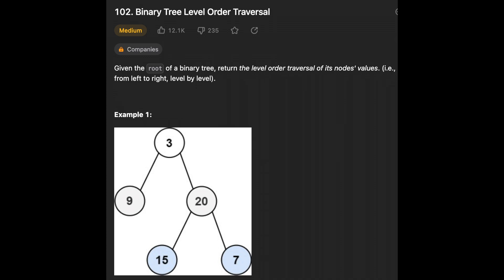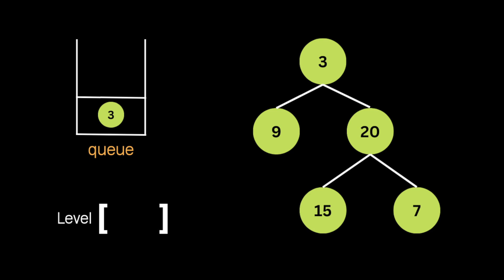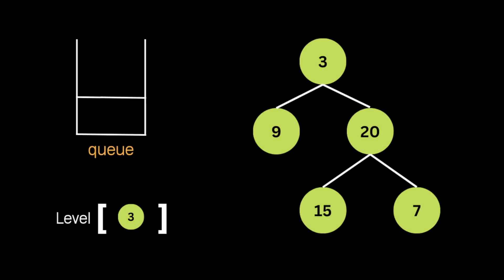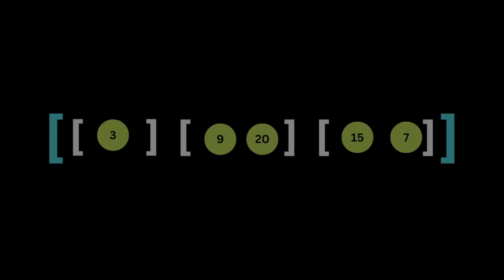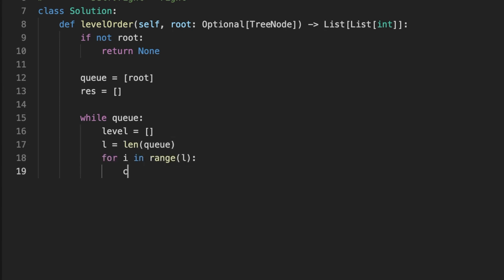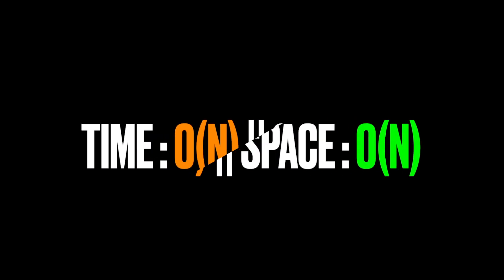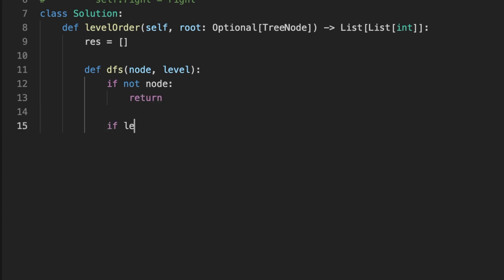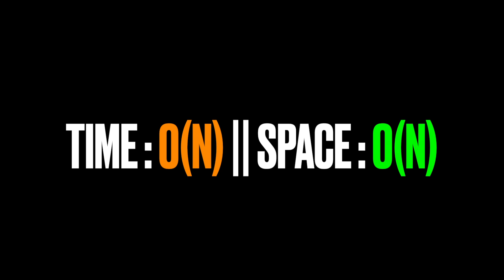Binary Tree Level Order Traversal - LeetCode 102 - LeetCode Solutions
The problem is that they give a binary tree, and they ask you to return its maximum depth.
The maximum depth of a binary tree is the number of nodes along the longest path from the root node to the farthest leaf node.

To solve this problem, we gonna use two Techniques The breadth first search algorithm using the iterative approach and the Depth-First-Search algorithm, also known as depth first traversal which is a recursion algorithm.

Intro : (0:00)
breadth first search : (0:17)
Code Explanation : (1:37)
Complexity Analysis : (2:36)
DFS + Queue : (2:48)
Complexity Analysis : (3:37)